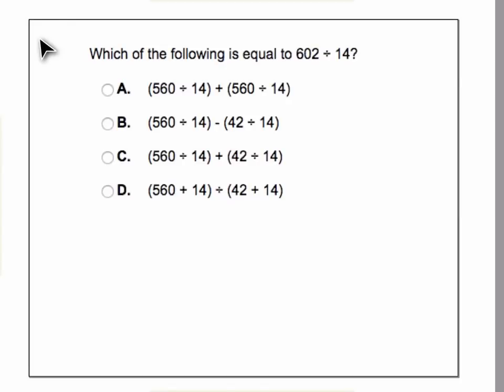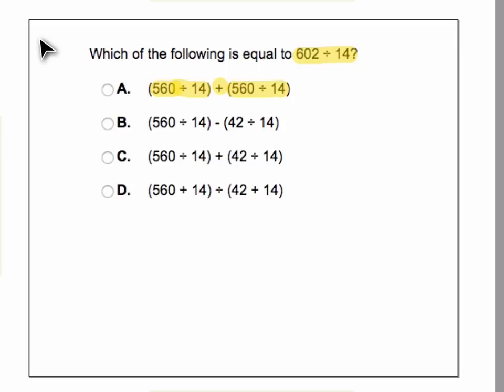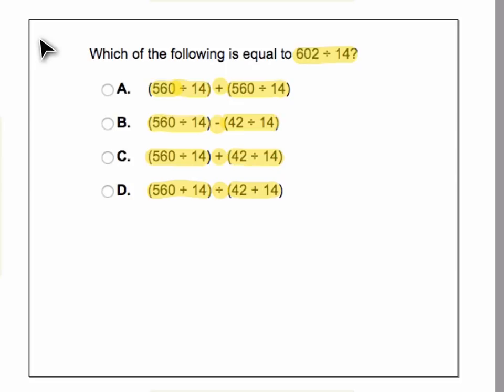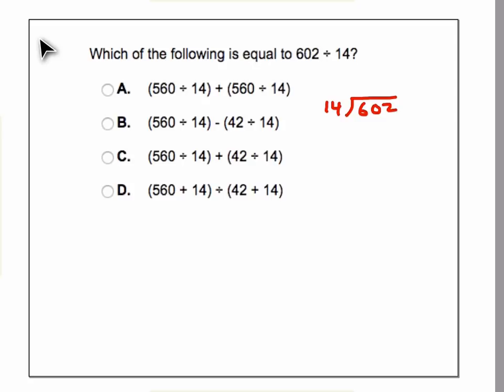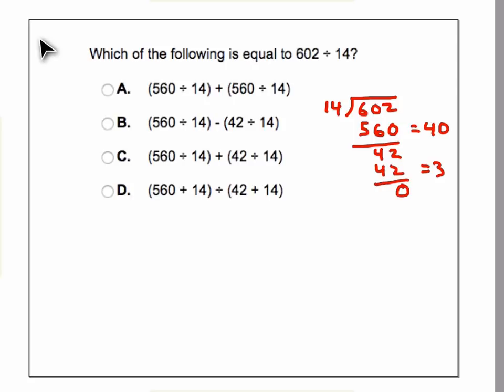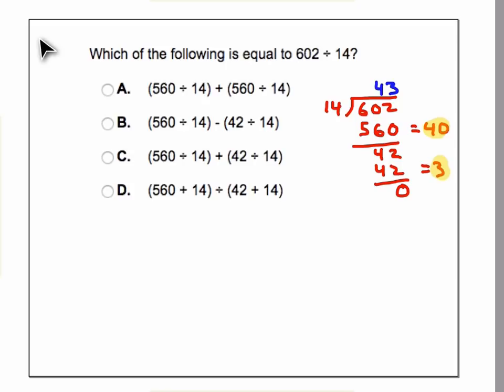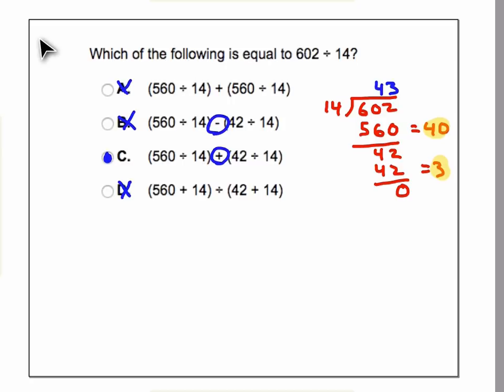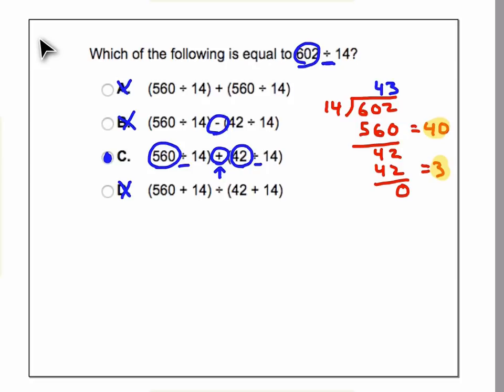State Test Question Distributive Property with Division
Distributive Property is very useful when dividing. If you use partial quotients to solve division the distributive property makes a lot more sense.